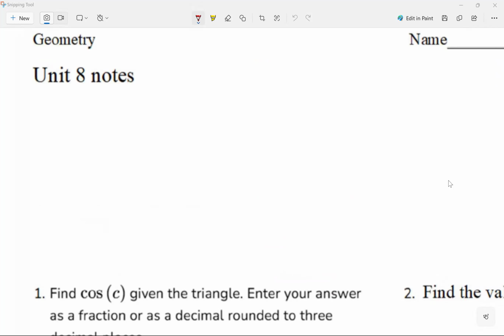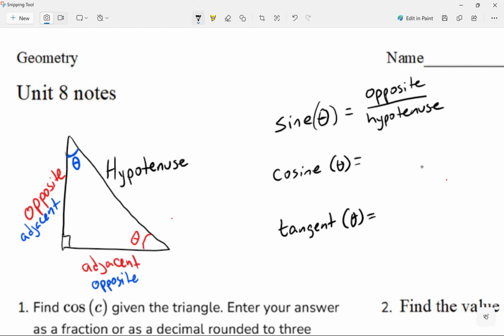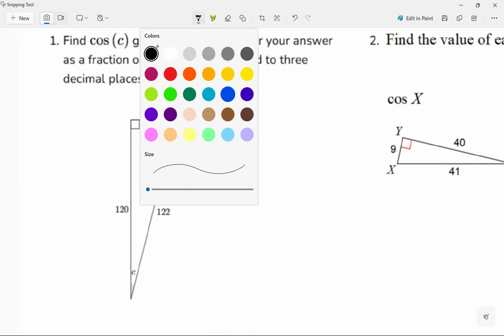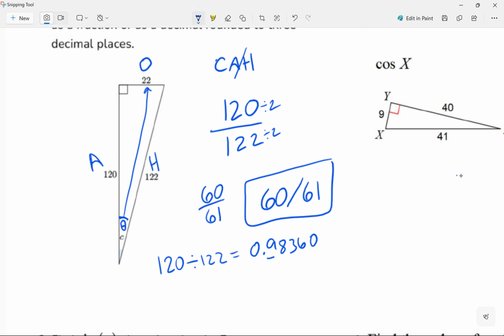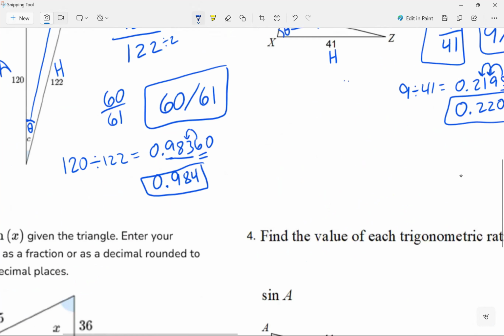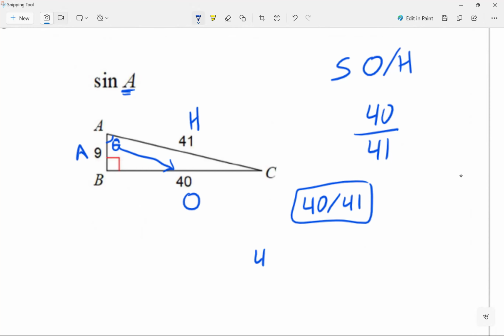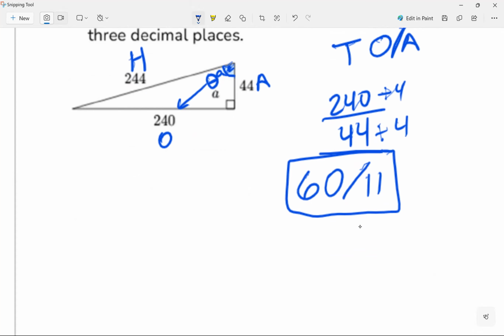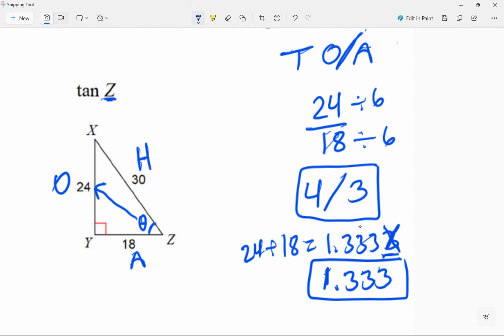Leonzo trigonometric ratios